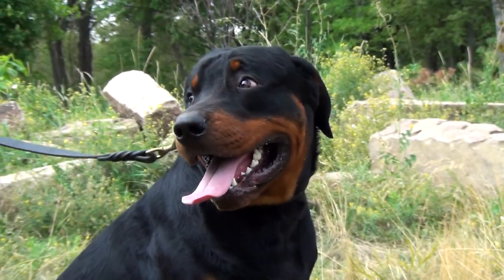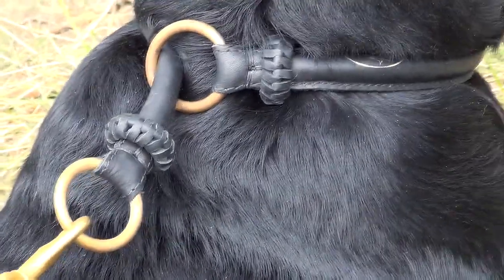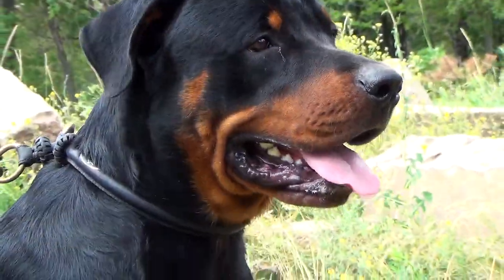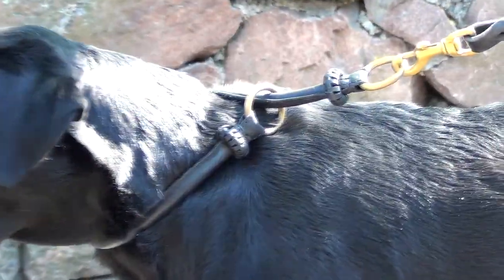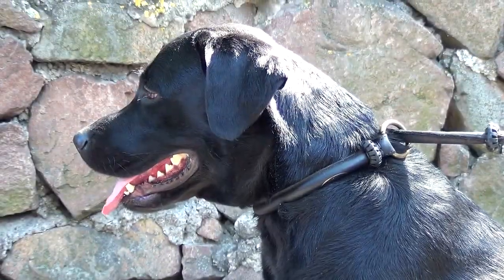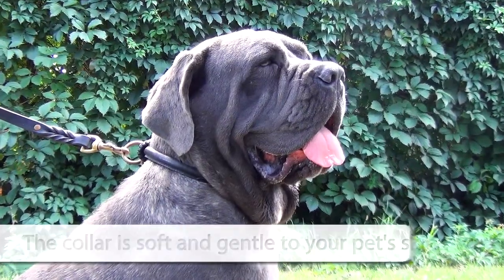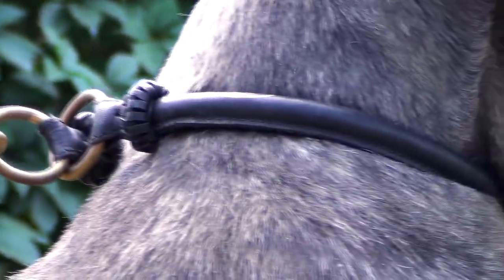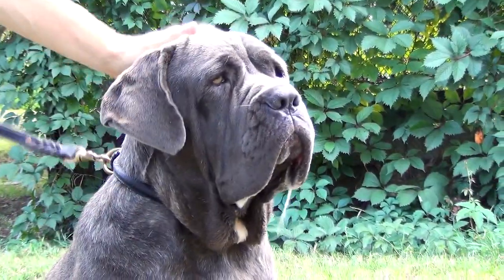Neapolitan Mastiff, Labrador and Rottweiler Wearing Round Choke Collar for Dog Training